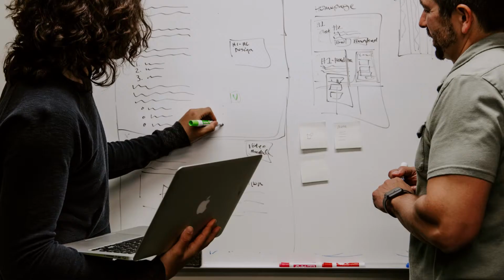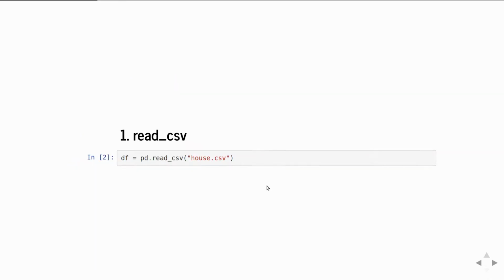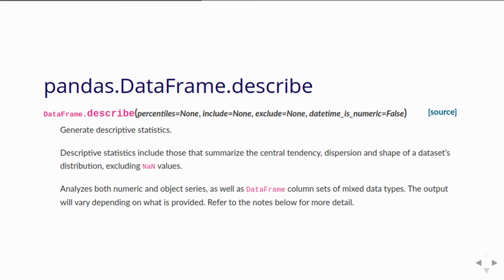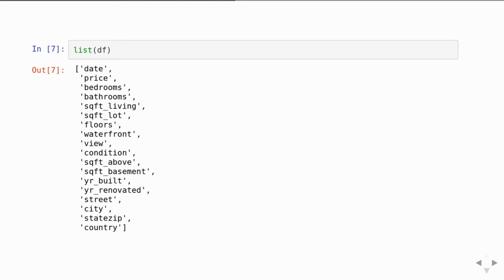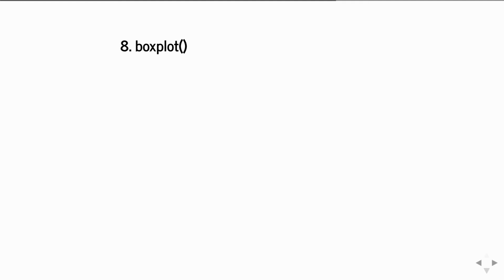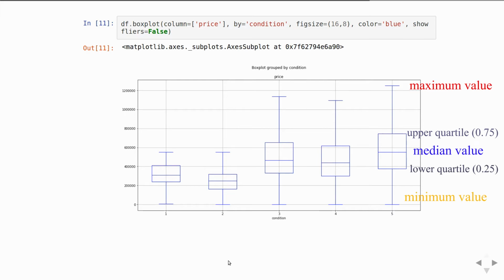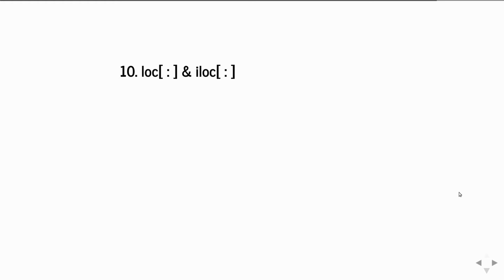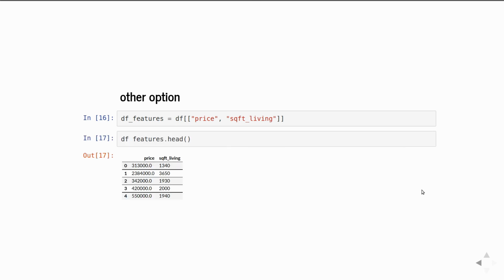Python for Data Analysis *ABSOLUTE BEGINNER*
Do you wish to start your first data analysis project? Here is the introduction of 10 most often used commands which are useful when working with data. Code in Python is provided 🐍 and references to most essential Python libraries.

Timestamps:
0:30 import libraries
0:47 read data
1:32 display data
2:16 shape function
2:30 describe statistics from data
3:36 get names of all columns
3:50 get data types
4:16 plot a graph
4:57 plot boxplot
6:36 find correlation
7:29 select chosen columns and rows